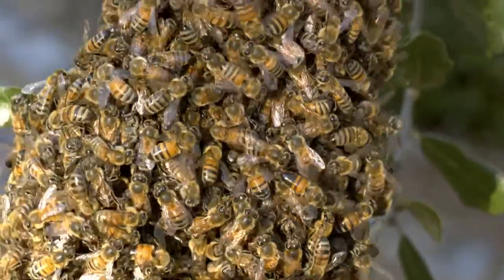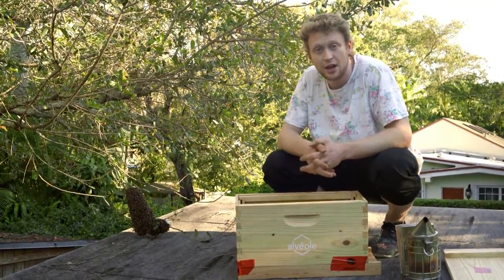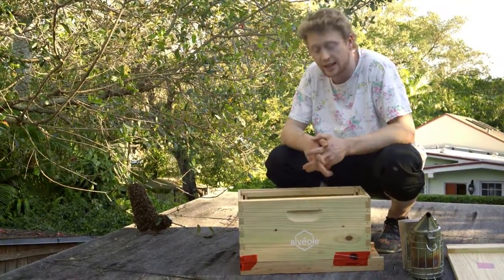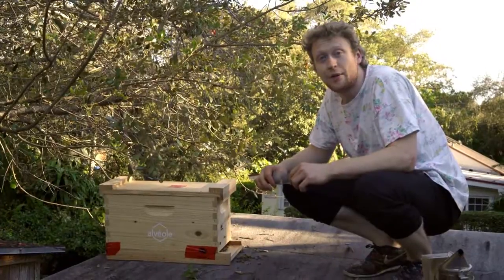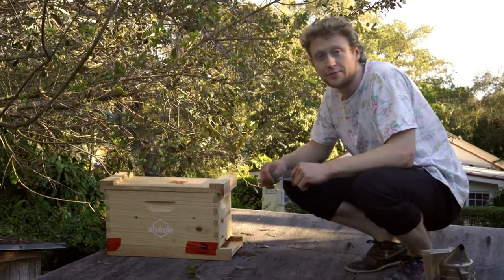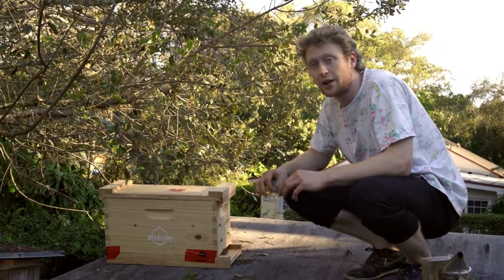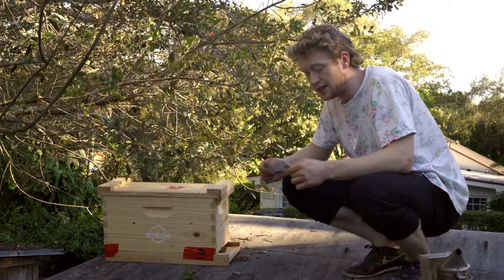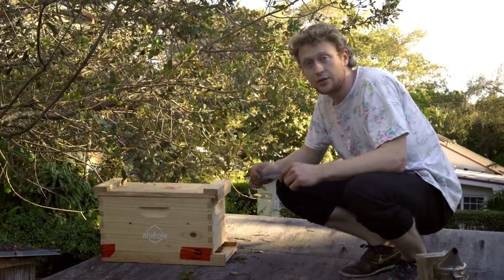Catching a swarm